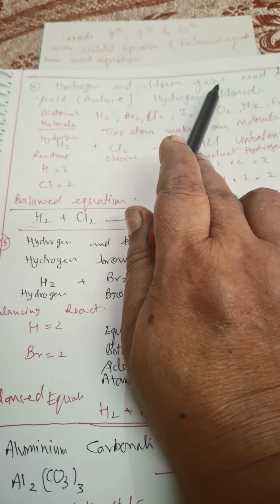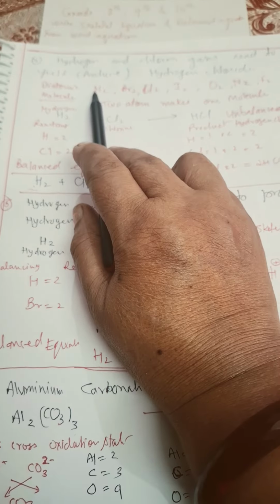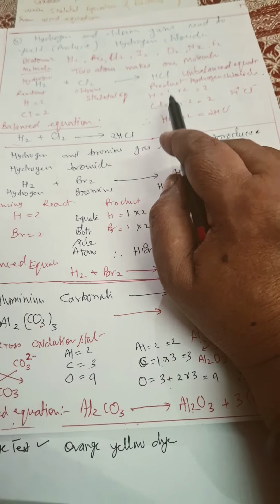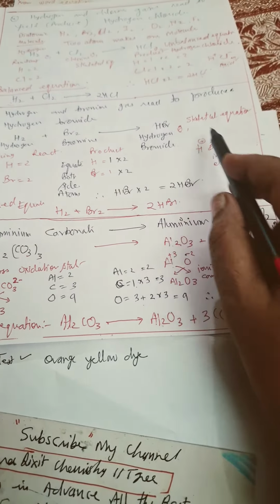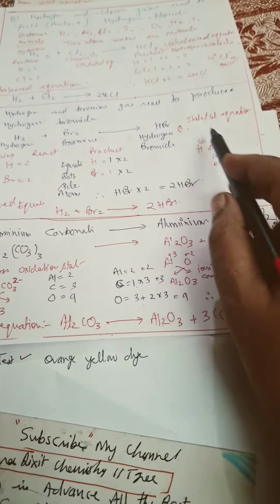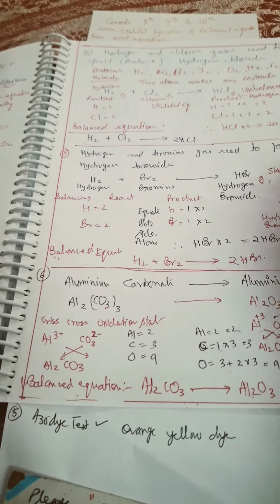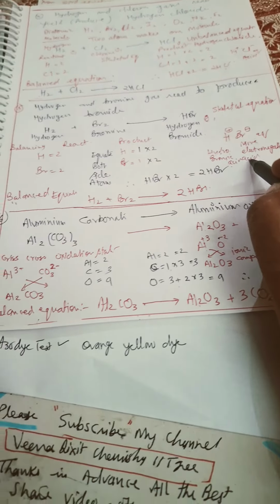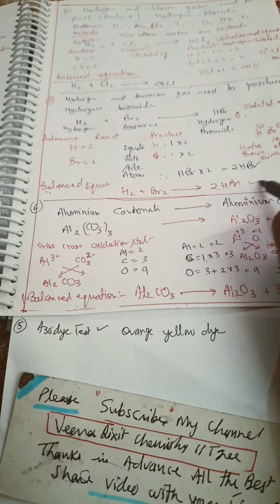8th,9th,10th Convert word Eq -skeletal & balanced Eq @Veena Dixit Chemistry IITjee